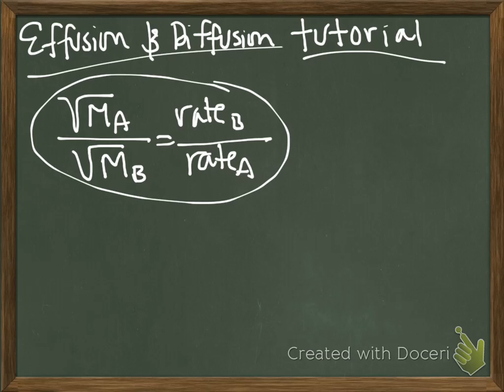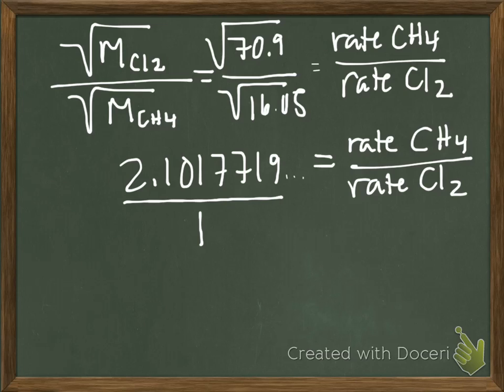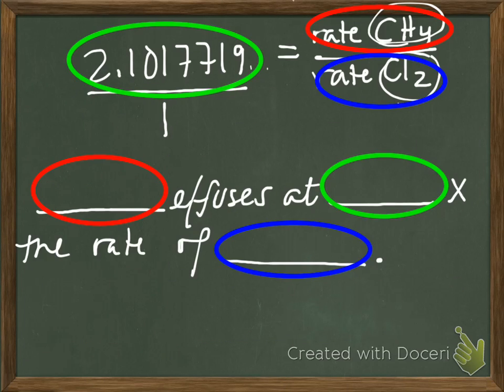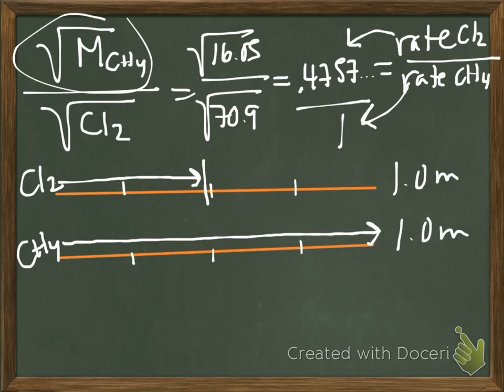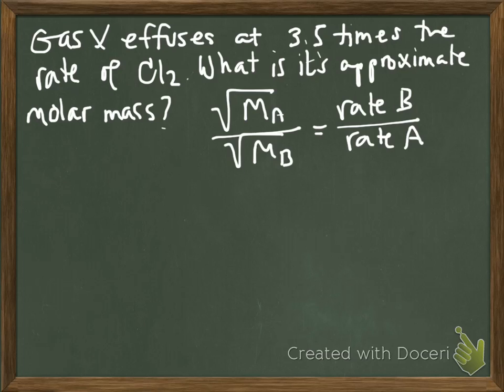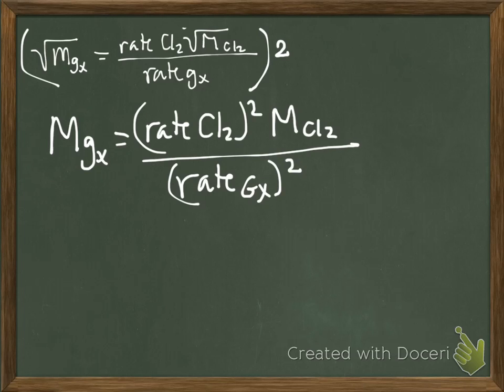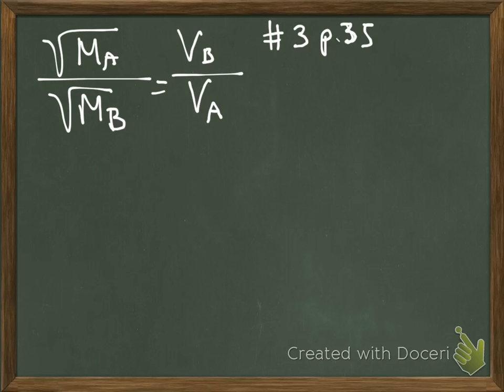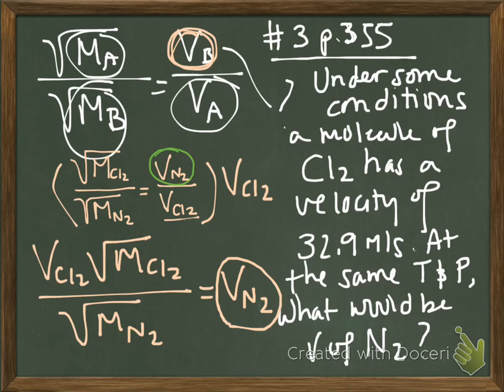effusion and diffusion tutorial #2